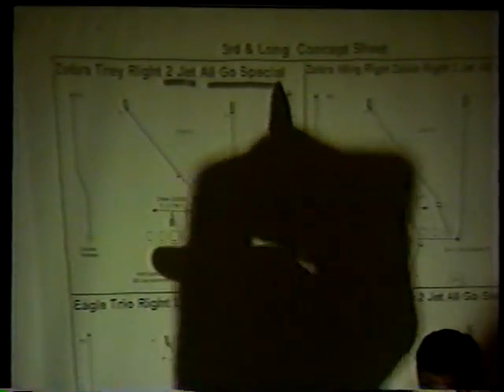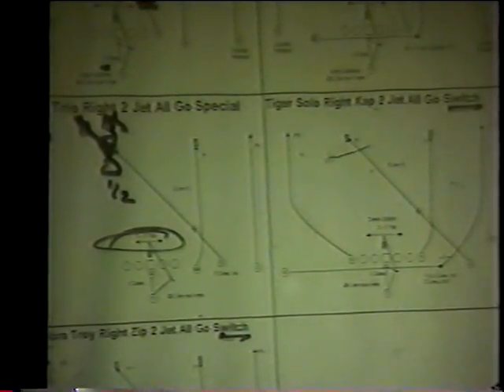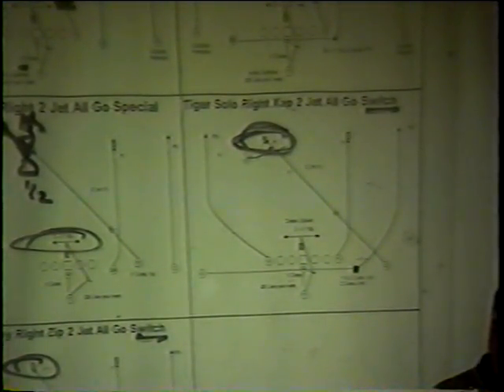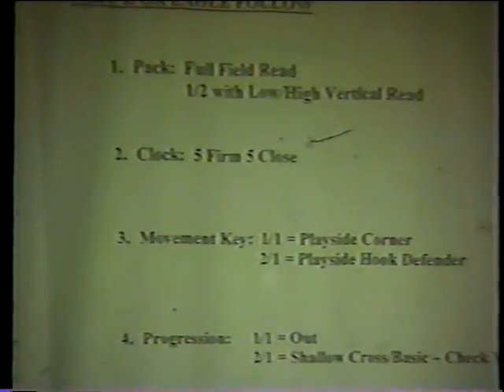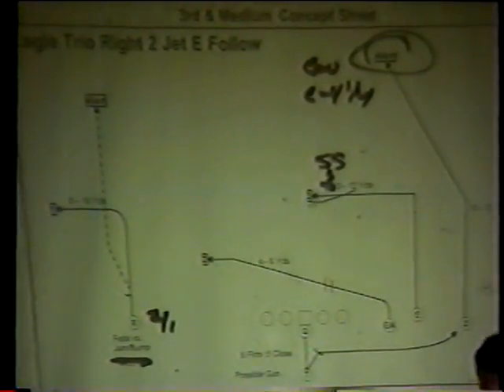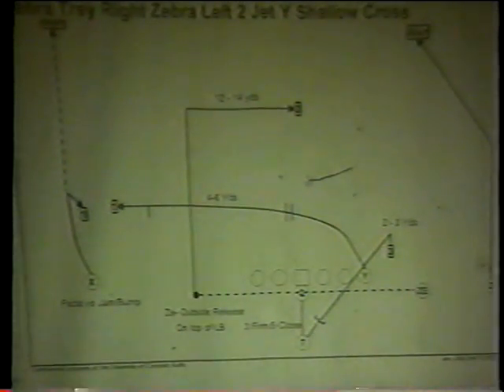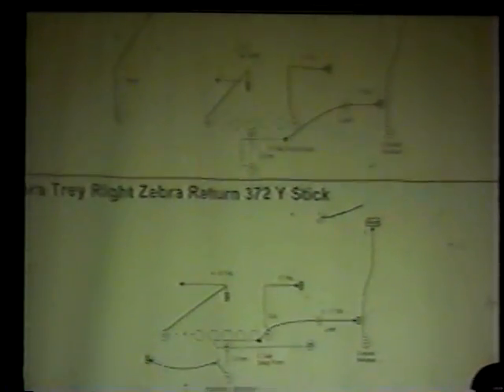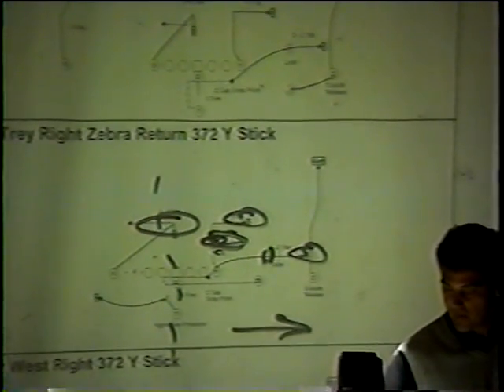Colorado 3rd Down Pass Concepts Watson 1